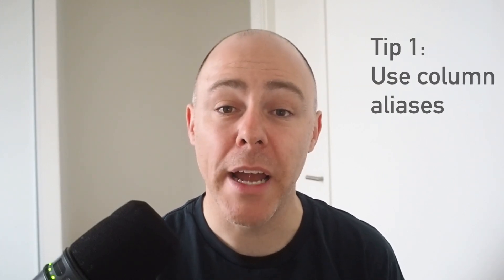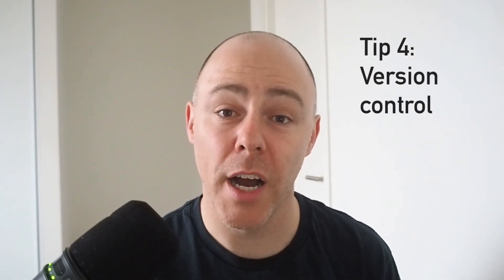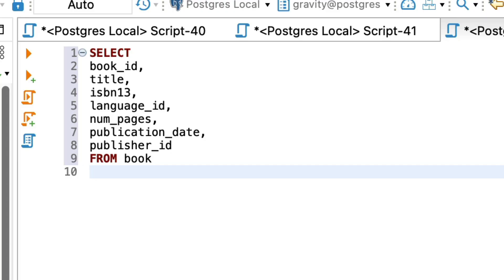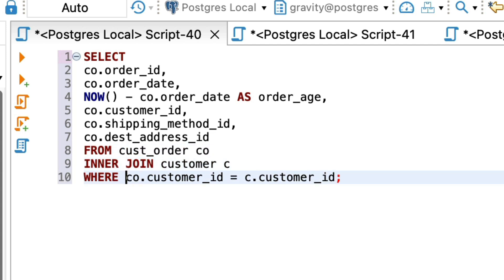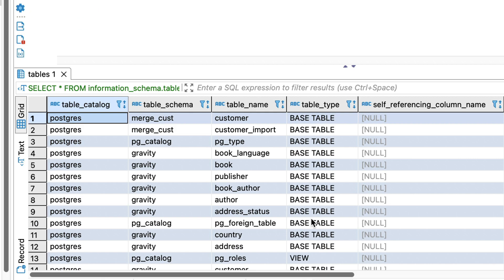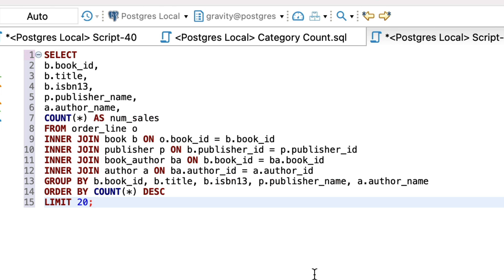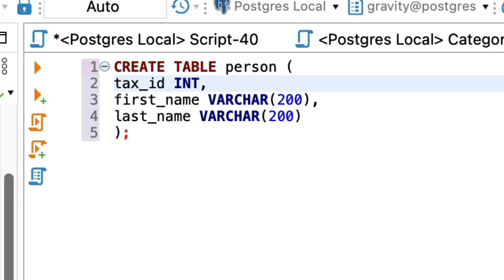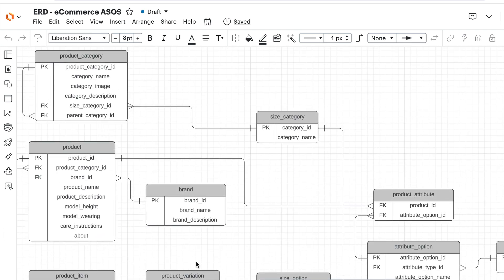20 Years of SQL Advice in 11 Minutes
I've bene working with SQL for 20 years, starting with MySQL back in 2004, and gaining experience with several other vendors.

In this video, I'll share 20 different pieces of advice I have to improve your SQL.

⏱ TIMESTAMPS:
00:00 - Tip 1
00:38 - Tip 2
00:58 - Tip 3
01:48 - Tip 4
02:11 - Tip 5
02:40 - Tip 6
03:05 - Tip 7
03:44 - Tip 8
04:14 - Tip 9
04:45 - Tip 10
05:18 - Tip 11
05:51 - Tip 12
06:21 - Tip 13
06:54 - Tip 14
07:22 - Tip 15
07:56 - Tip 16
08:25 - Tip 17
09:11 - Tip 18
09:42 - Tip 19
10:12 - Tip 20